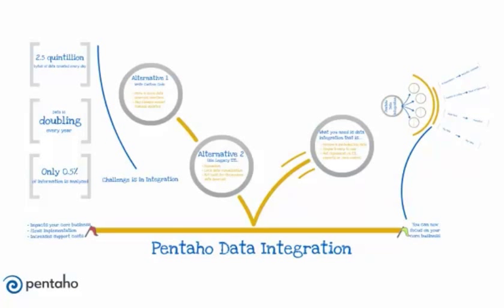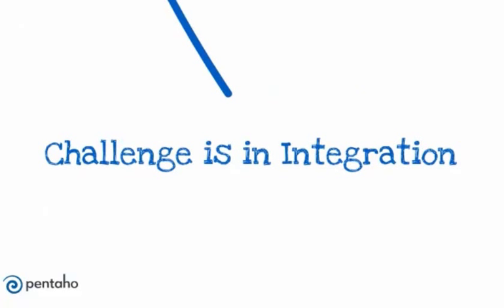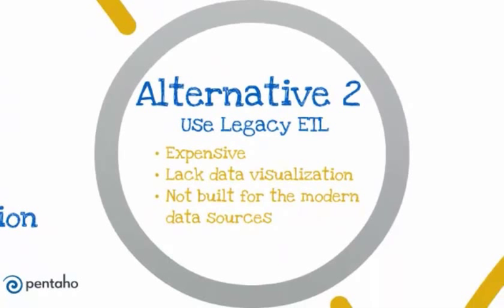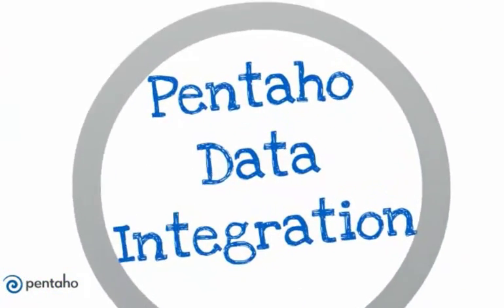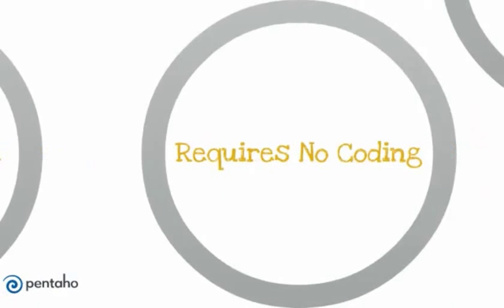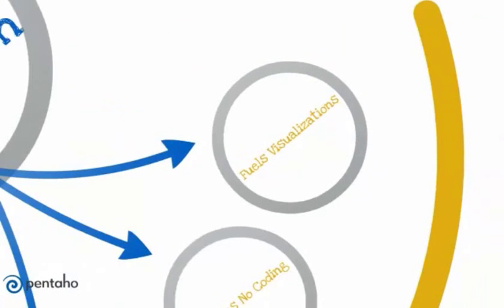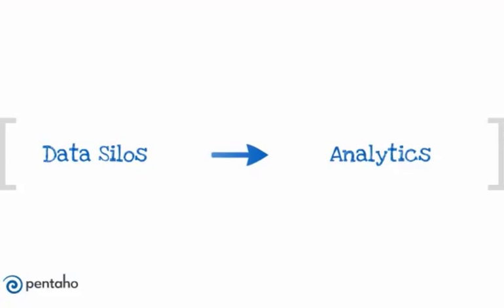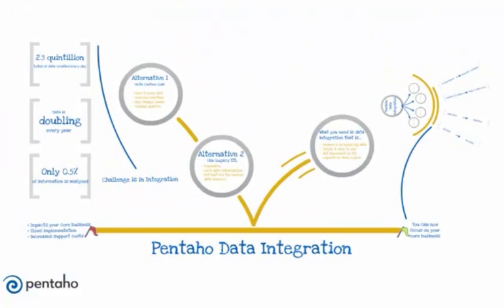Pentaho Data Integration Overview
Watch this short video to see Pentaho's data integration capabilities